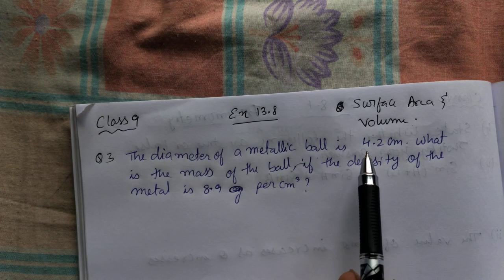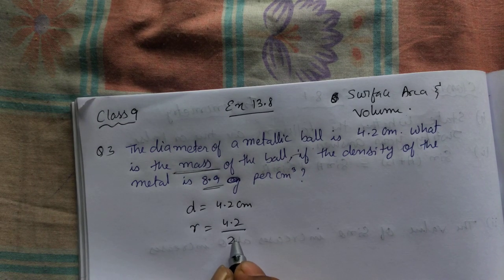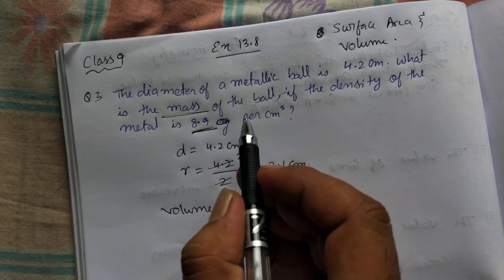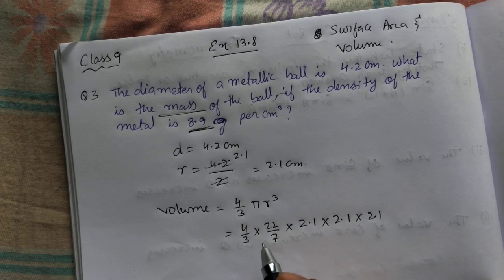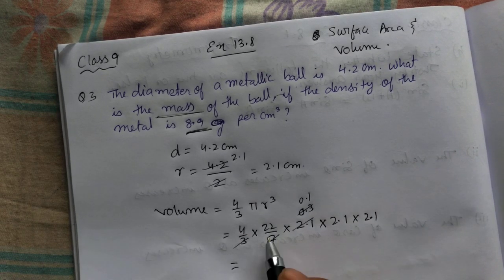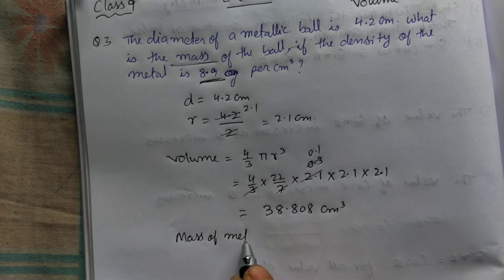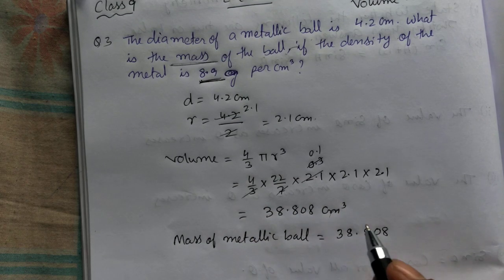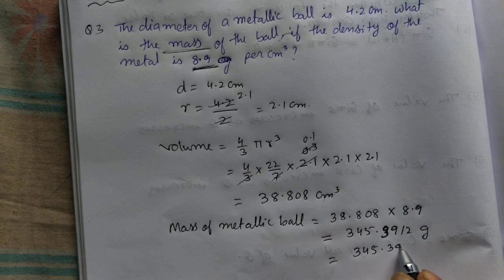Ncert Math Class 9 Chapter 13.8 Q No. 3 Solved in English.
Ncert Math Class 9 Chapter 13.8 Q No. 3 Solved in English by SKOOL FOR ALL.
Go through the links for Solved Solution Text Book for grade 9 Math: